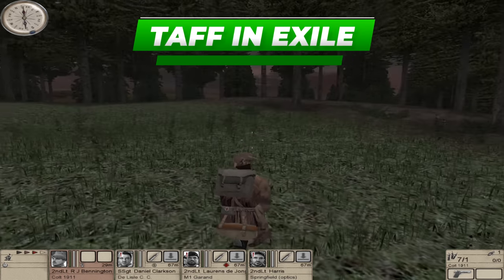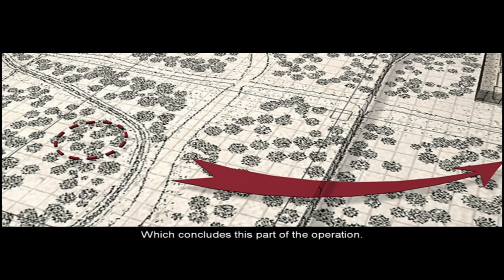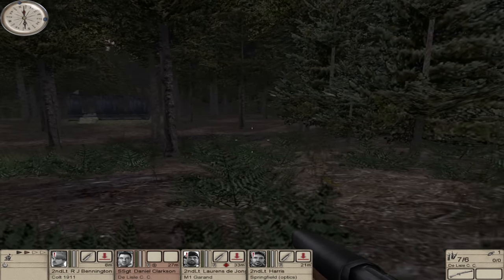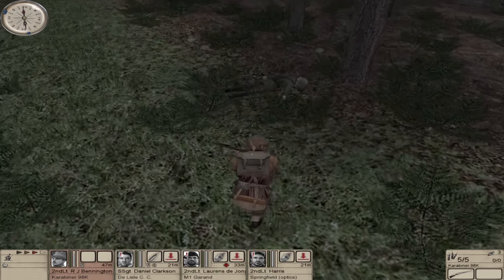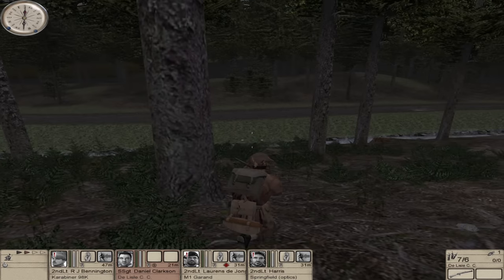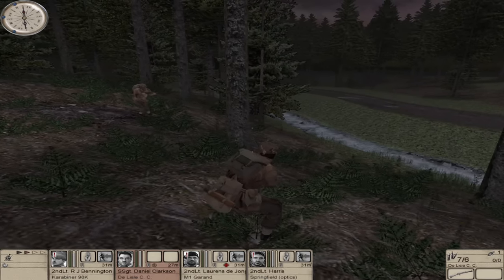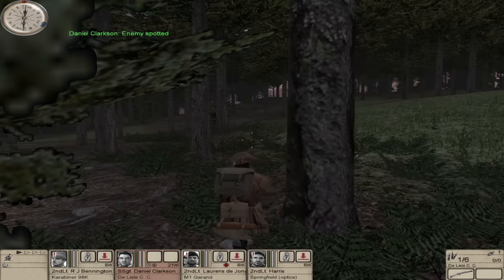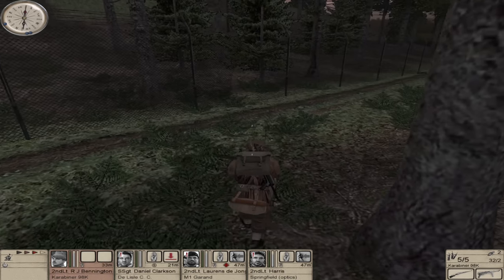Hidden & Dangerous 2 || Sabre Squadron || Op. Houndsmith - Double Action!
We are back with more hidden and Dangerous 2 action, this time from the Sabre Squadron expansion! In this mission, our small unit of highly skilled fighting machines is to sabotage an enemy Ammo and Fuel storage depot

About:
Hidden & Dangerous 2
Hidden & Dangerous 2 is a first and third person tactical shooter that builds upon the tremendous success of Hidden & Dangerous. You lead a small squad of Allied soldiers deep behind enemy lines, to carry out secret missions during World War II. The gripping story line takes you to Europe, Africa, Burma, and other locations scattered across the globe. Each critical decision impacts you, your men, and your country. This unique blend of action, strategy, and tactics forces you to use your brain just as much as your trigger finger.
Hidden & Dangerous 2: Sabre Squadron
Reprise your role as commander of the elite Special Air Services (SAS) in World War II as you take on the Axis Powers in nine new missions set in France, Africa and Sicily. Fight through these campaigns alone or play co-operatively with friends. Sneak past enemy lines, infiltrate heavily guarded bases and outposts, and utilize superior tactics to eliminate the opposition.
Supply your squad with a number of weapons including pistols, sniper rifles, grenades, and bazookas!
A Fully Interactive Environment depicts the ineptness of drowsy guards, the shocking quickness of an elite German battalion spotting your movements, and the terrified look of the enemy as you shove the barrel of your rifle under his nose!
Complete over 20 missions in 9 campaigns from the lush jungles of Southeast Asia to the harsh deserts in Africa. Commandeer a variety of vehicles including trucks, tanks, motorcycles, and planes.